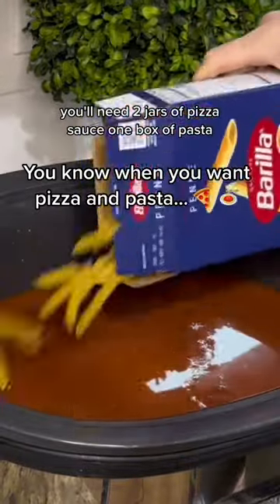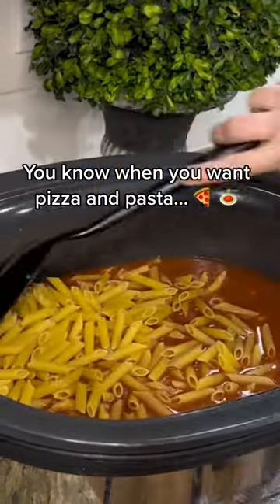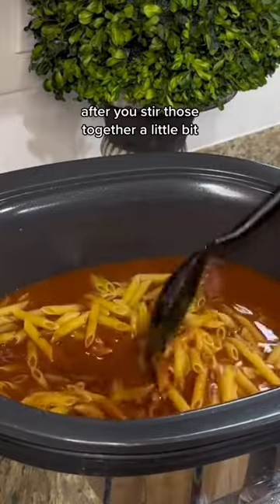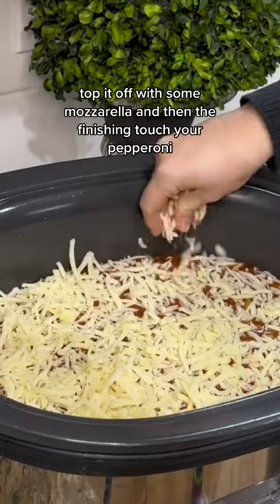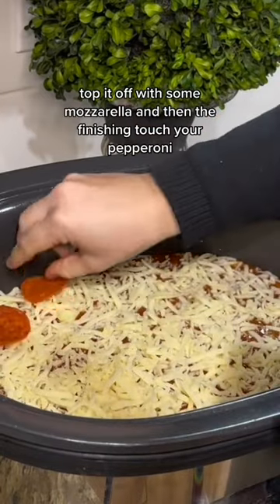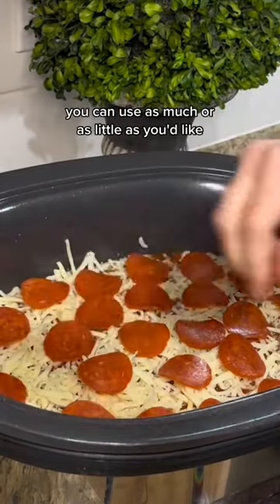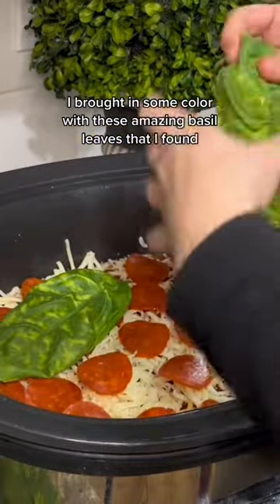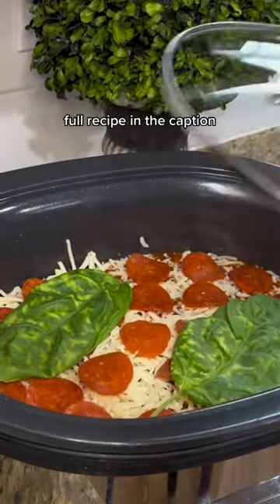Pizza Pasta Casserole - Easy Crockpot Recipe - 👇 FULL RECIPE 👇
👇 SAVE FOR FULL RECIPE 👇

Pizza Pasta Casserole - Easy Crockpot Recipe

Ingredients:
2 (14 oz) cans Pizza sauce + (fill each one with water shake and add)
1 (6 oz) bag Pepperoni (I used half)
3 cups Mozzarella cheese, shredded
1 lb penne pasta
Fresh basil

Cooking Directions:
Step 1: Add 2 jars pasta sauce, plus fill each jar to top with water and add.
Step 2: Stir in pasta, top with mozzarella, pepperoni, and basil.
Step 3: Cook on low 2-3 hours.
Step 4: Enjoy!

//LIVE MEAL PREP: Join us every Sunday on Tiktok for live meal prep for the week where you can ask questions, see meal planning in action and get tips on freezer cooking.

WAITLIST // WEEKLY MEAL PLAN SUBSRIPTION (Be the first to know when we open the doors)

5 WAYS TO CHANGE YOUR LIFE WITH FREEZER MEALS

- No more cooking required for dinner
- Hit your health goals with prepped food
- Save money on groceries
- No more what's for dinner stress
- Anyone can throw a freezer meal in the slow cooker

SHOP A YEAR OF MEAL PLANS ON A BUDGET: COMING FEB 2023

Want to find your favorite recipe?

//SHOP MY FAVORITE CROCKPOT - INSTANT POT - DUTCH OVEN!
6-Qt Crockpot
Top Instant Pot
Ninja Instant Pot
Le Creuset Dutch Oven

//MEAL PREP PRODUCTS I CANNOT LIVE WITHOUT:
○ Gallon Bag Holders
○ Full Star Veggie Chopper
○ Reusable Silicone Gallon Freezer Bags
○ Cuisinart Knife Set
○ Measuring Cups
○ Cutting Board

Since having my own family with four kids I am LOVED incorporating food and the kitchen into the heart of our home. But even with a passion for food I do not have the time or energy to cook from scratch every single night.

As a business owner and working at home mom I need time not only for work, but cleaning, kids, etc…
Meal planning with freezer meals have been the absolute best thing to ever happen to our family. And I LOVE developing delicious healthy easy family dinners that take very little effort and make your feel great!
Now I create meal plans for you so that the dinner part of your life can be mindless and completely stress free.

Let me plan dinner for you every night, put together the grocery lists so all you have to do it.

Click a link, pick up the groceries, and prep for one hour a week.
Some seasons of life and situations that are absolutely IDEAL for freezer meals are

Working Mom/Parent
Pregnant and New Moms
Stay at Home Mom/Parent
Prepped Meals for ANYONE in your home can “make dinner”
Prepped Meals for Meal Trains
Prepped Meals for Elderly Parents
Prepped Meals for your wife 😉

Whether you are a seasoned chef, brand new to cooking, or have no idea how to cook…

…My Family Dinner easy meal plans and freezer meals will work for you.